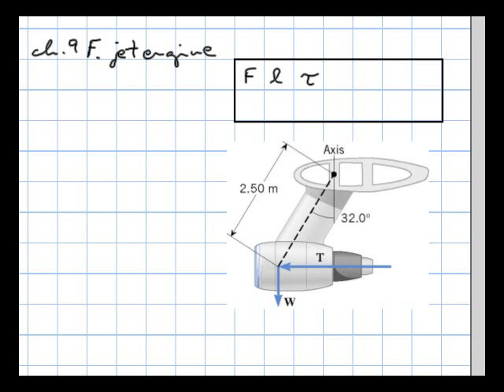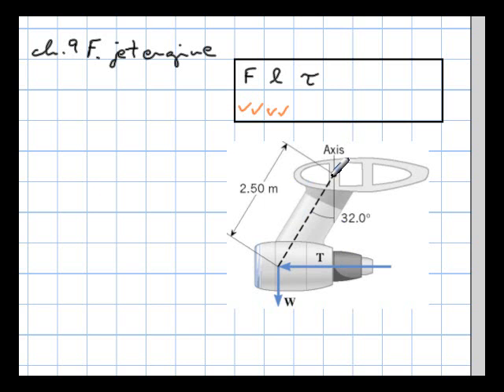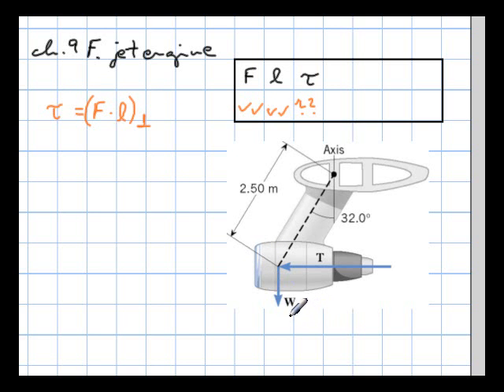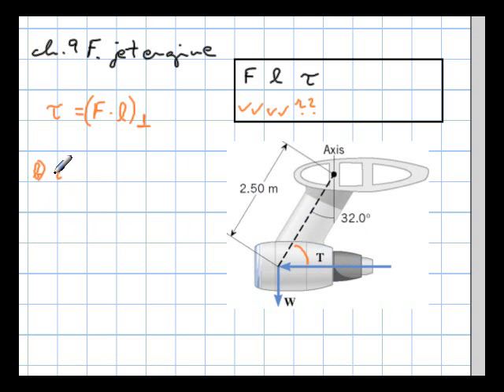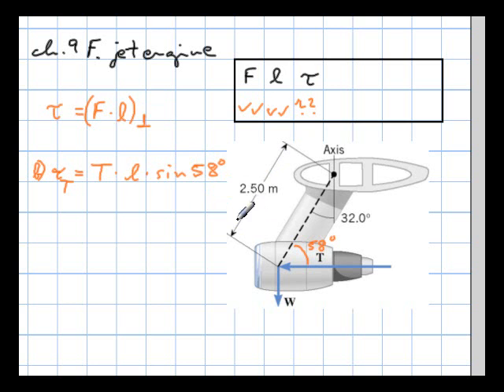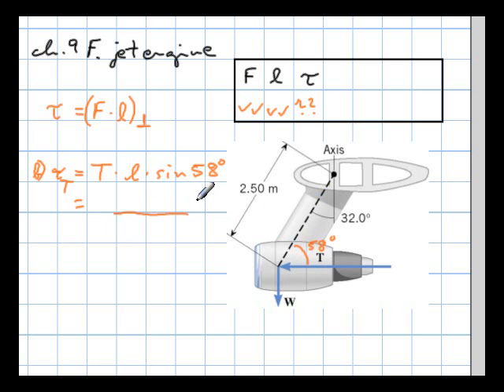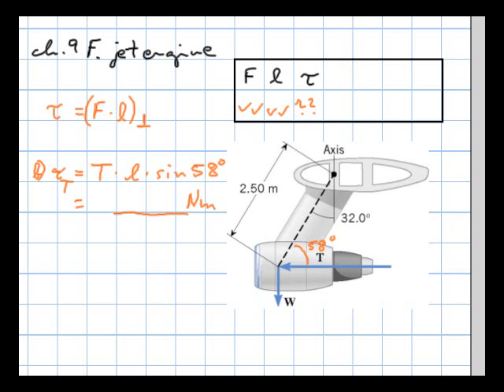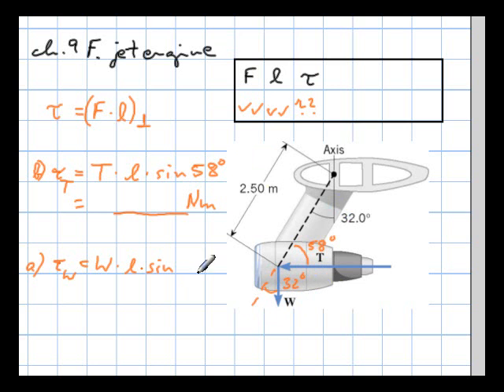Cutnell ch.9 problems F